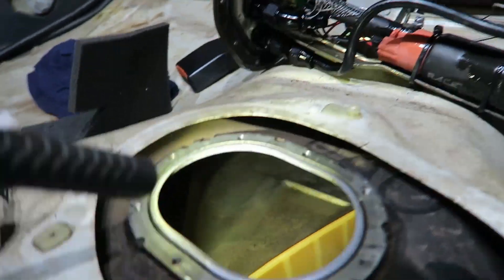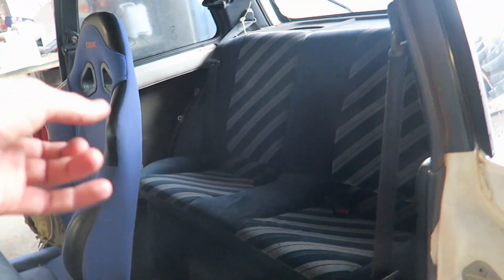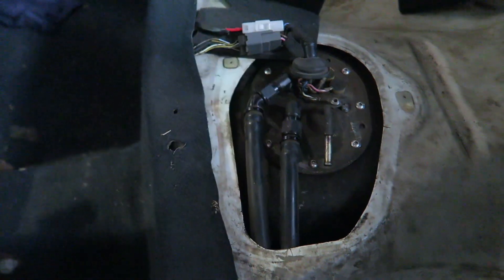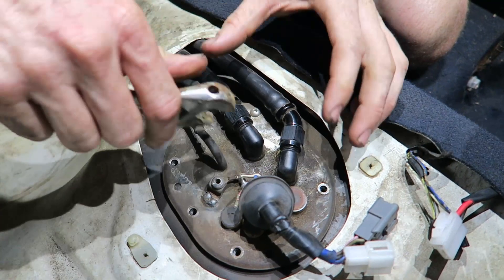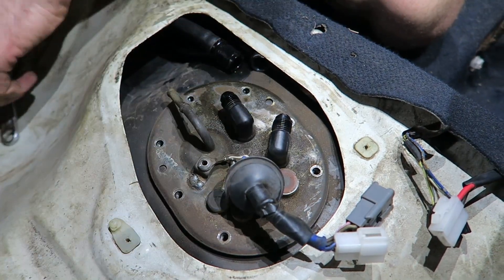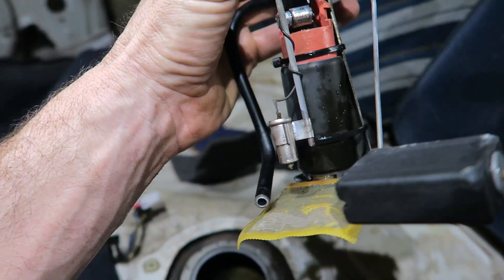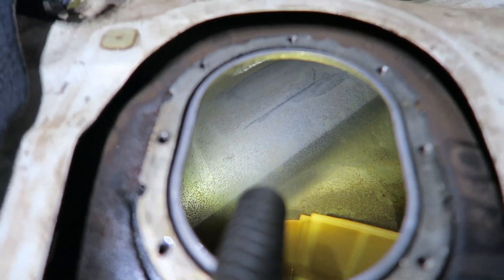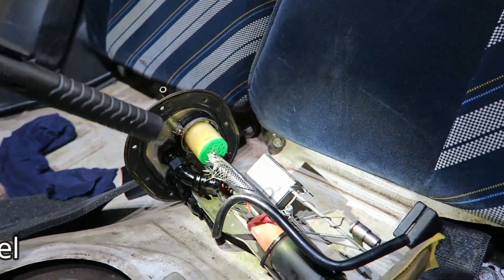Will E85 fuel rust a steel fuel tank? 10 second answer!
today i did a test to see what happens when you leave e85 in a steel fuel tank for over 3 MONTHS and the results were surprising